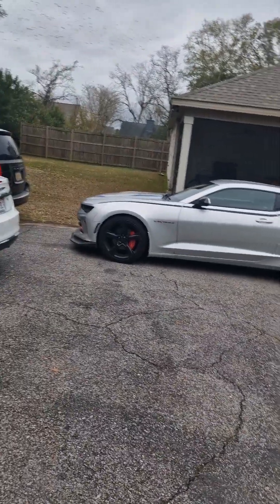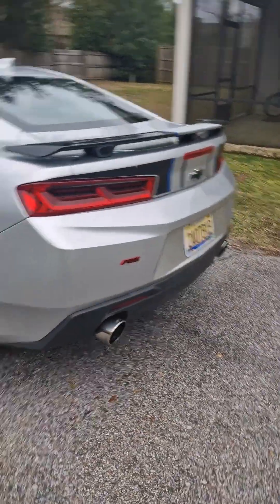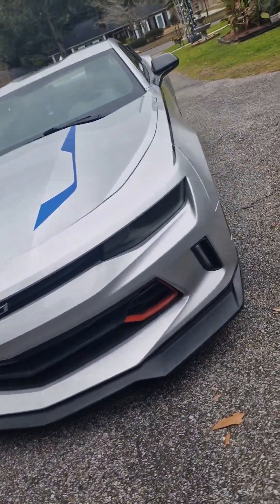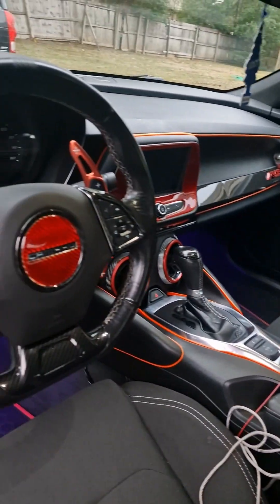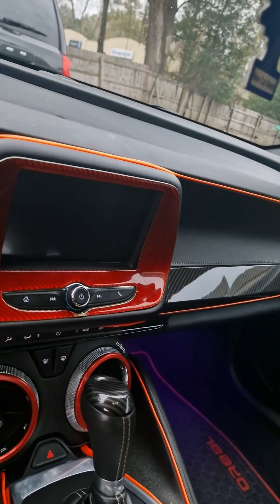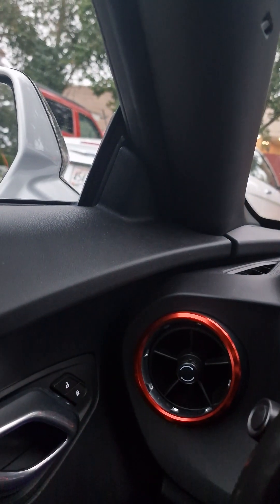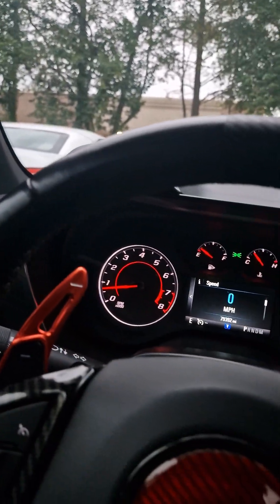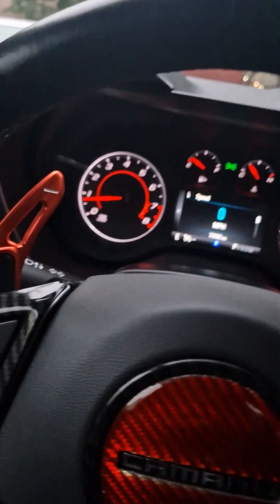5 Things I love about my car